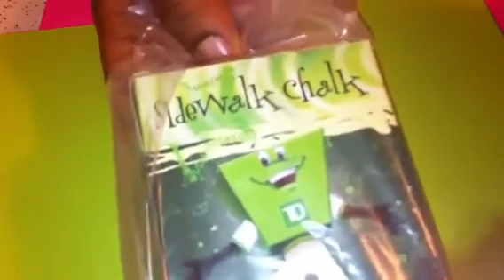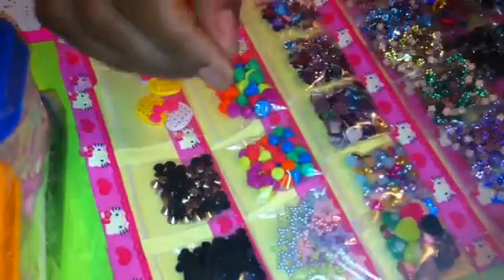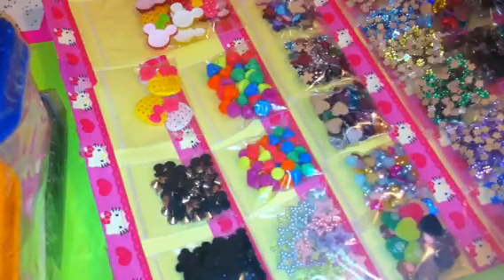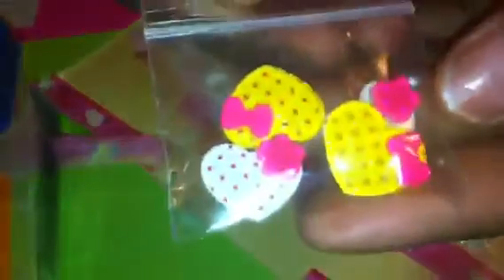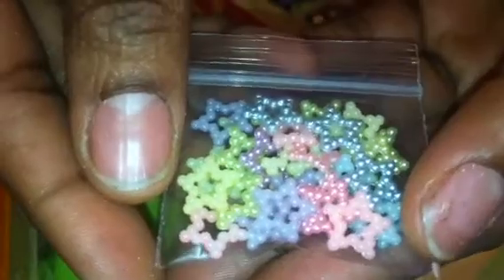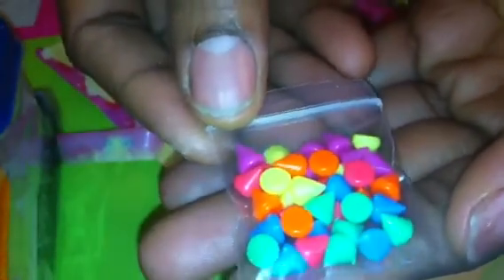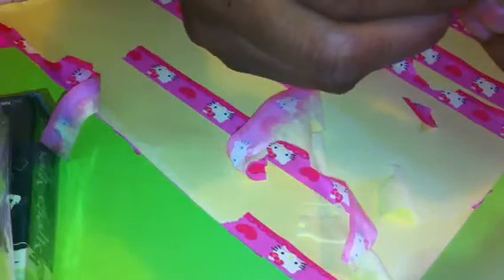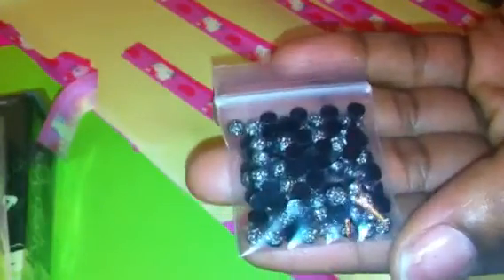Personal swap with Sheena Beena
OMG sweetie, thanks for everything. I love it all. I'm going to get you so bad.